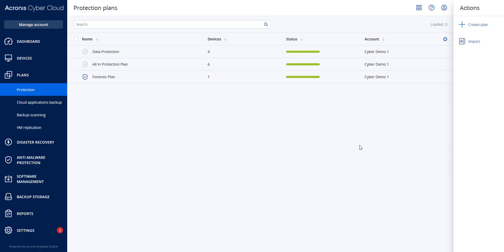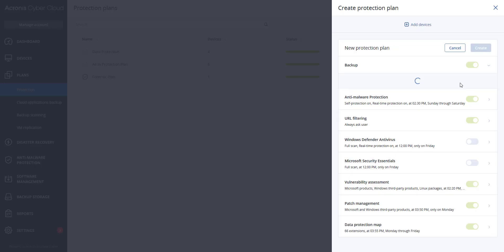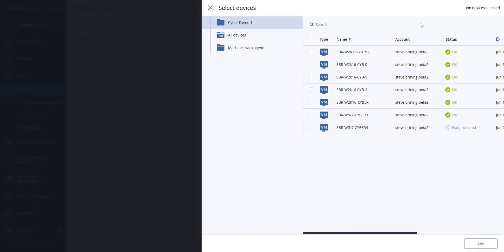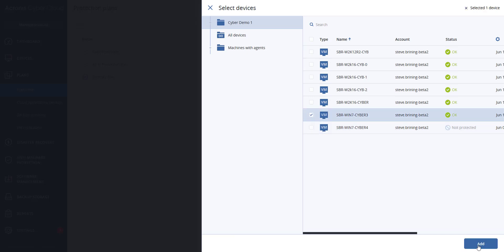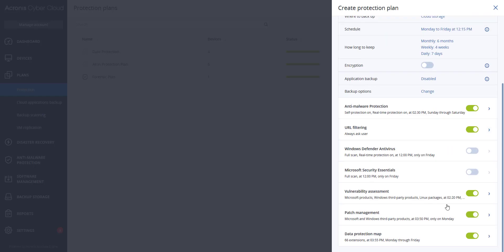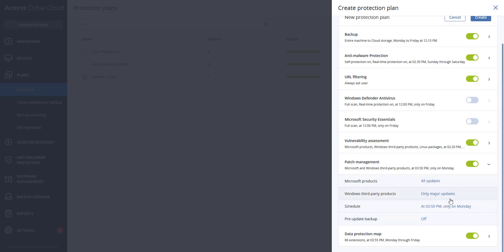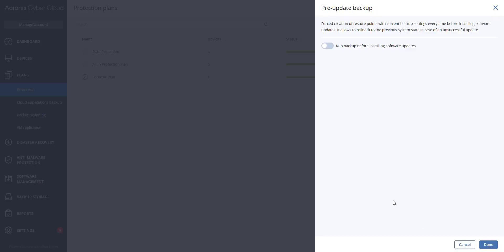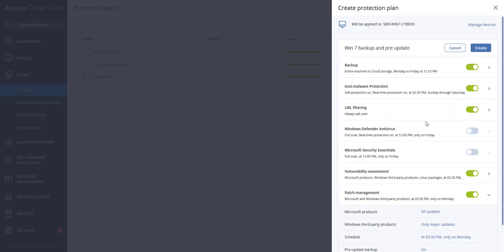Pre-Update Backup | Acronis Cyber Protect Cloud | Acronis Cyber Cloud Demo Series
In this video, we will show you how to use the feature "pre-update backup" within the Patch Management module. The feature is available to ServiceProviders through Acronis Cyber Cloud and Acronis Cyber Protect Cloud

Acronis Cyber Cloud Demo Series:
      ╰ Pre-Update Backup